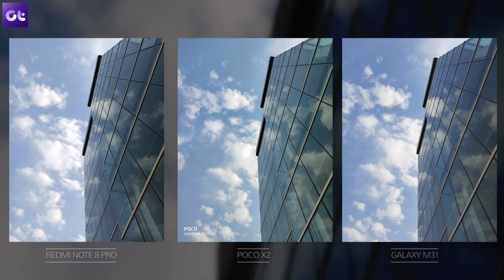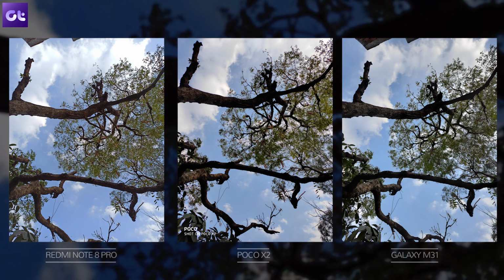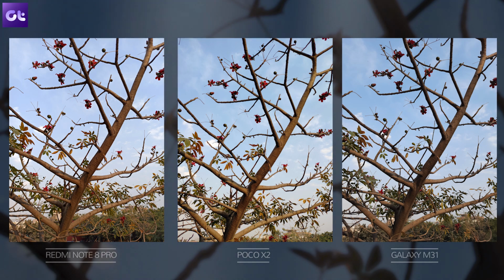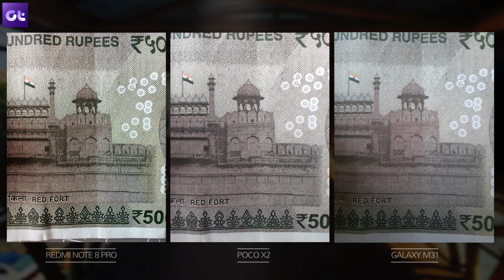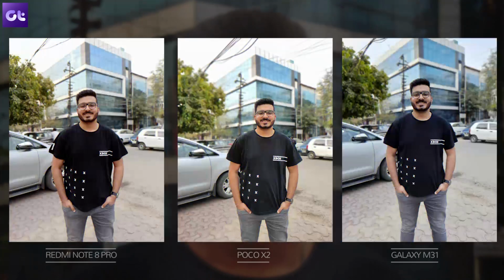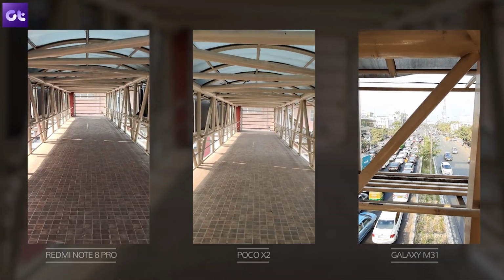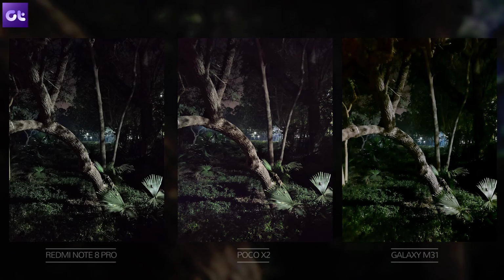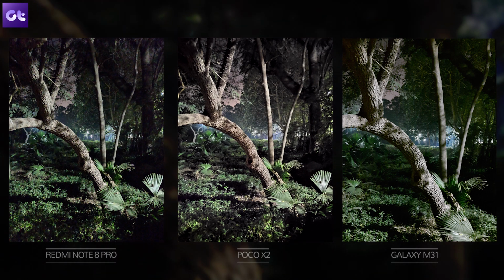Samsung Galaxy M31 vs Poco X2 vs Redmi Note 8 Pro Camera Comparison | Guiding Tech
Having used the Samsung Galaxy M31 for a while, the camera is one of the biggest improvements. But how does it fare against the Redmi Note 8 Pro and the POCO X2? Let's find out in our camera comparison of the Samsung Galaxy M31 vs Poco X2 vs Redmi Note 8 Pro Cameras.